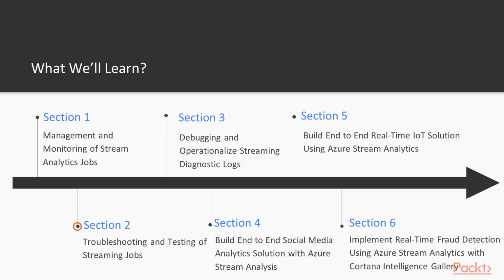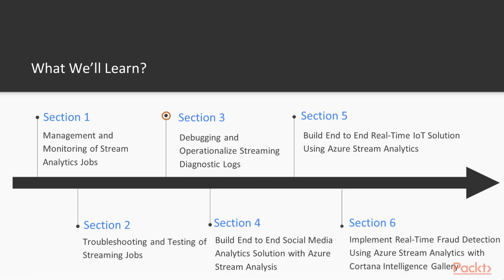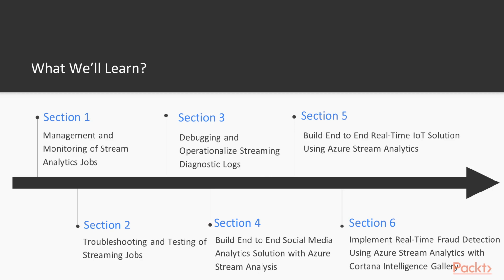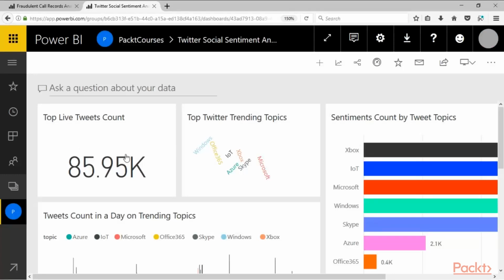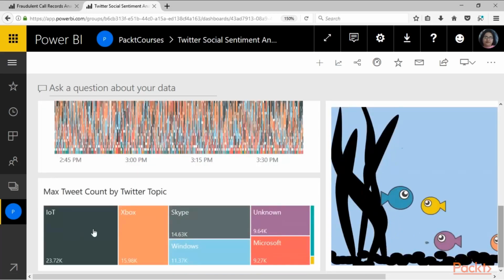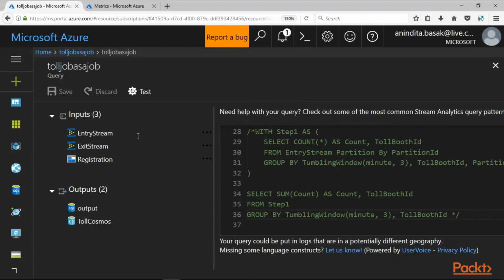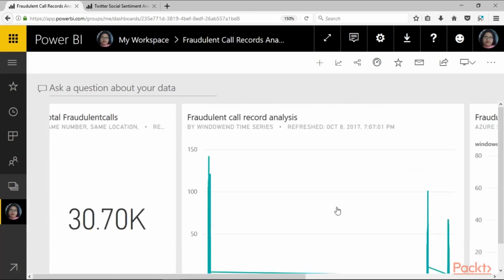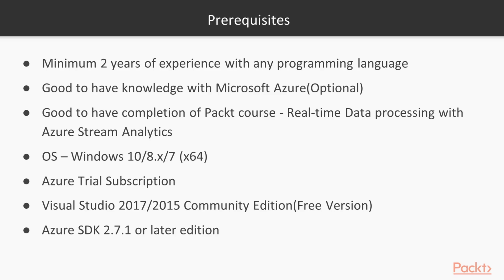Managing and Monitoring Streaming Solutions in Azure : The Course Overview | packtpub.com